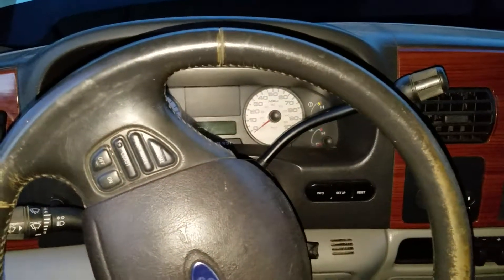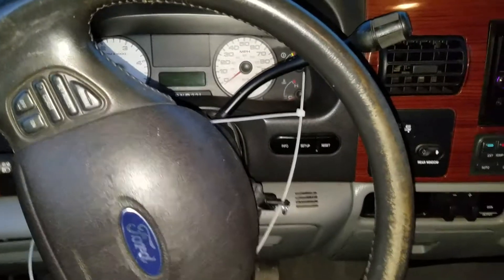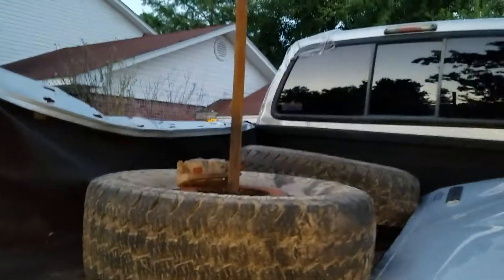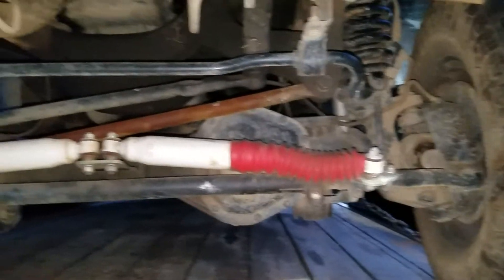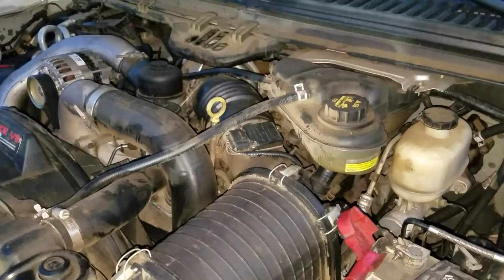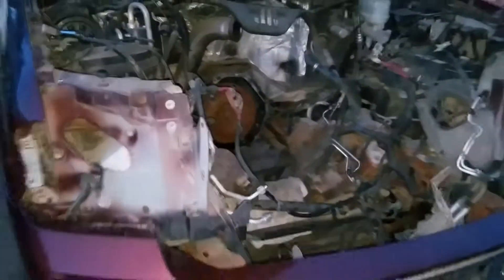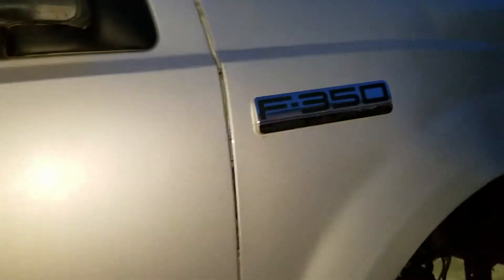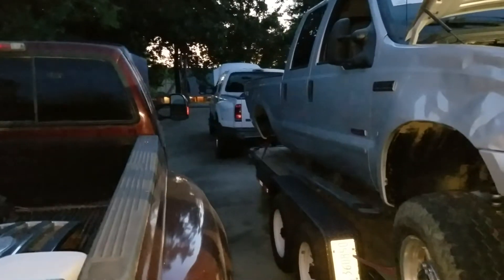2007 Ford F-350 6.0L DOA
This is a late upload of a video I took on August 6th this year. I acquired this truck from IAA in Fayetteville. Either parts or the whole truck will be available for sale.